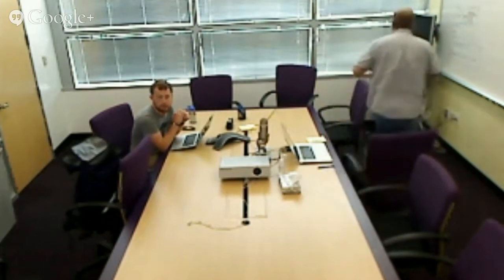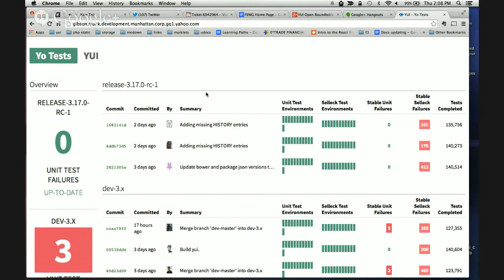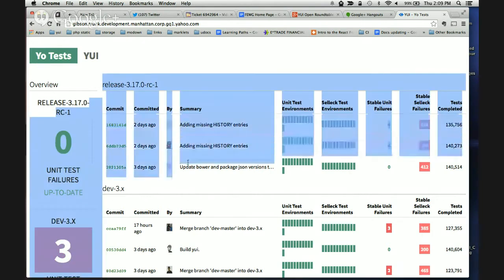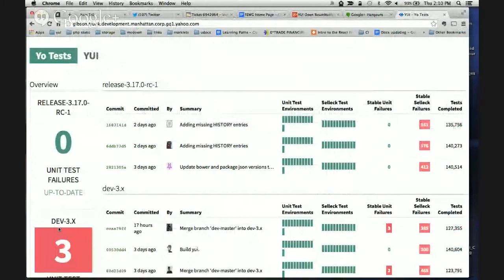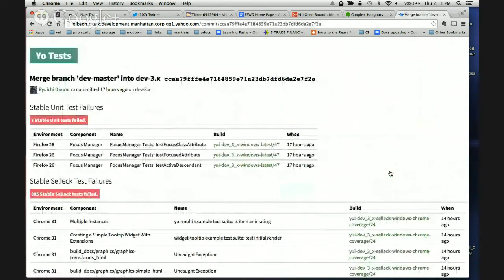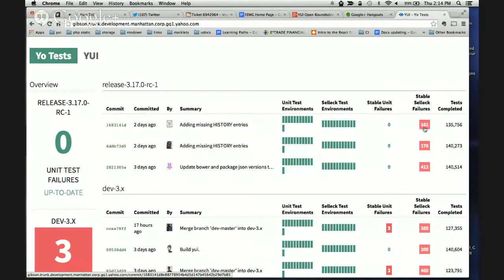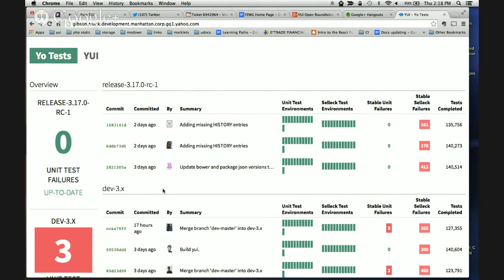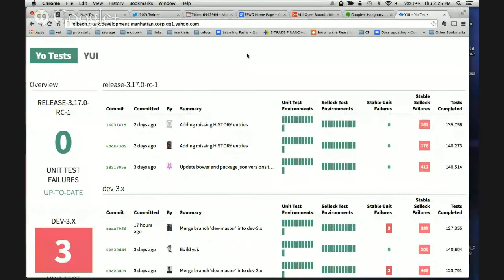YUI Open Roundtable with Reid Burke on yo/tests and YUI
YUI Open Roundtables cover topics of interest to the front end community.